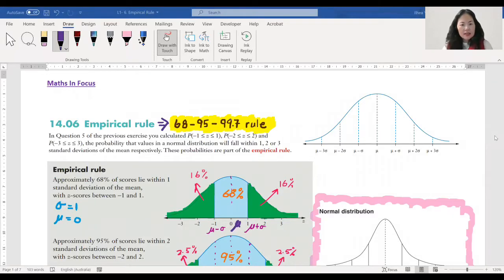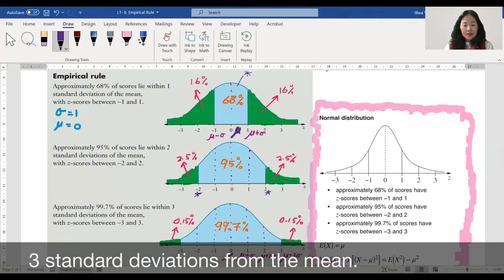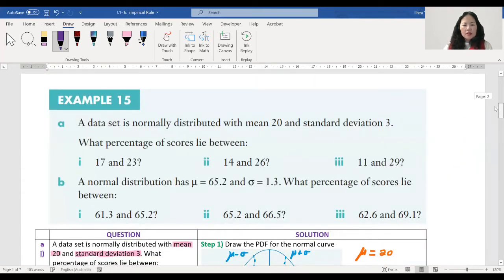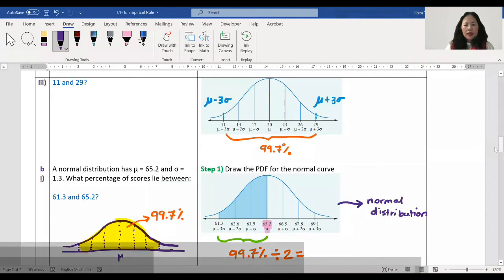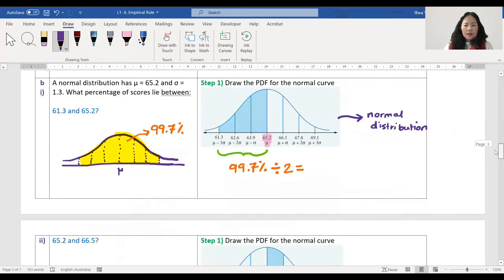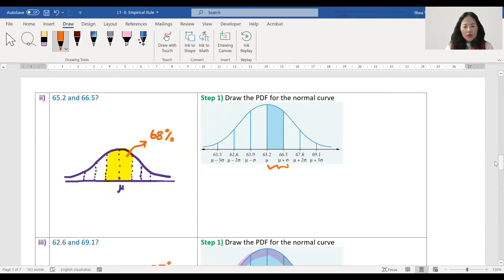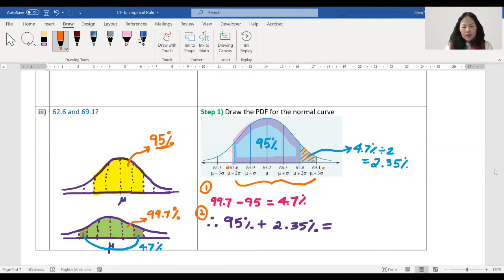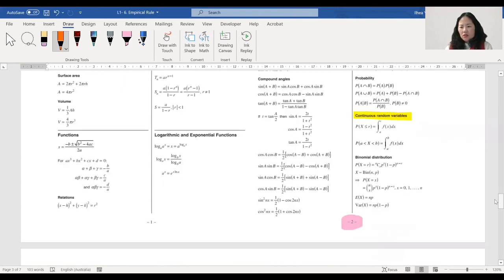ADV) 6. Empirical Rule